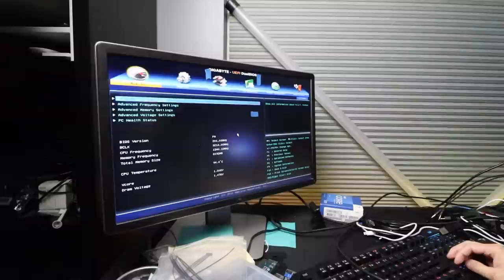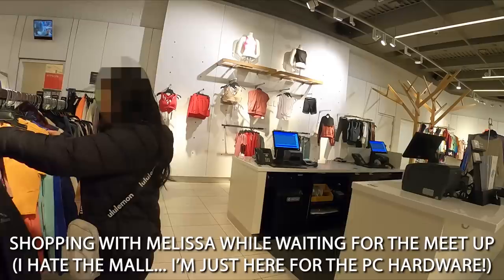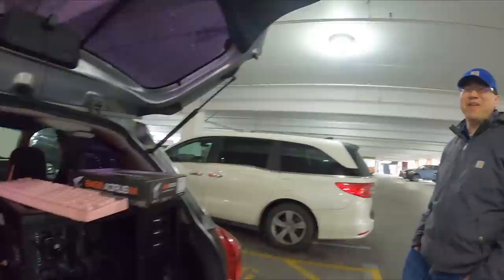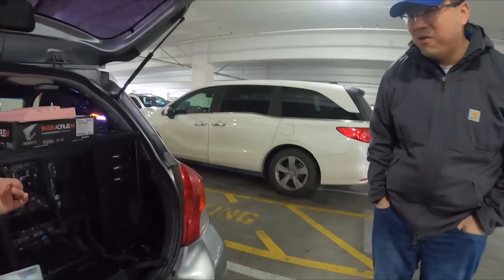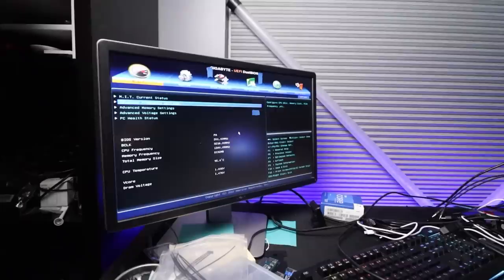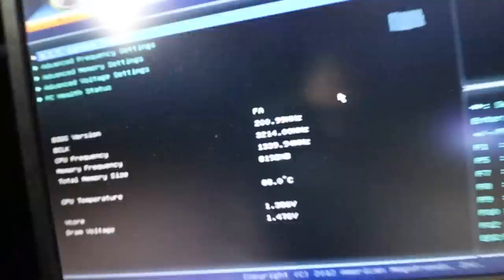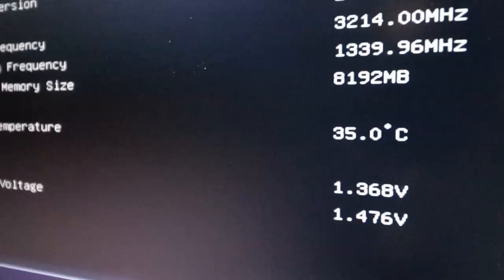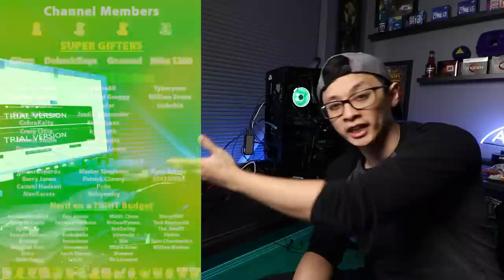Seller's CPU ran HOT after I took it home...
Mailing Address:
NEW (starting Dec. 2022):
Danny Le
12918 Mukilteo Speedway
Suite C-23 PMB235

OLD (Don't send to this one anymore):
Danny Le